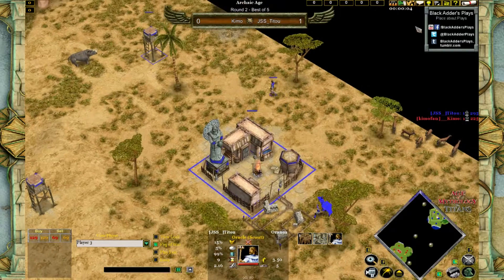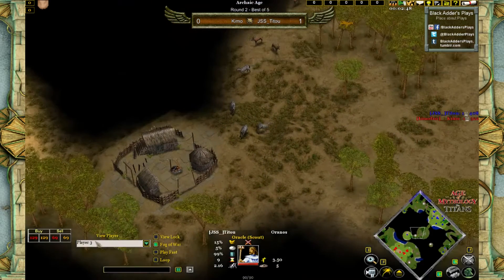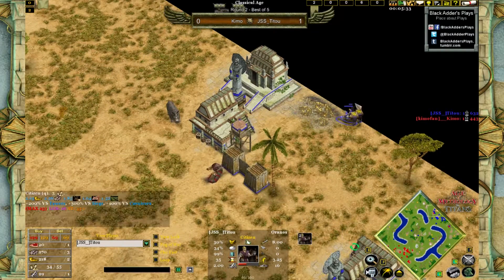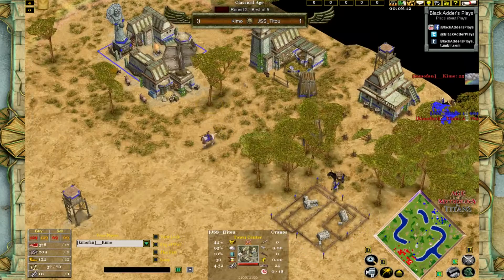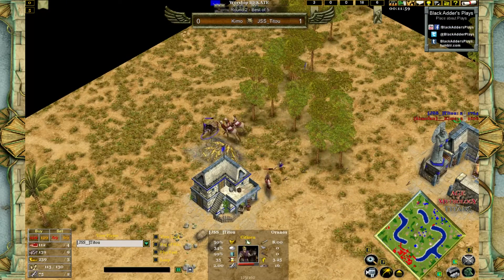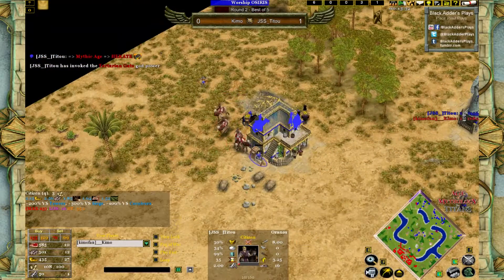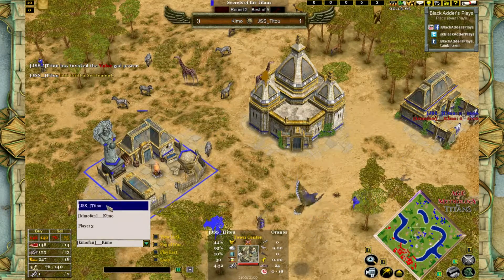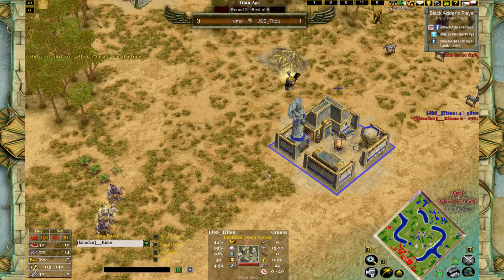No Patch Tourney, R2 - Kimo vs. Titou, Game 2 - Ra vs. Oranos, Watering Hole - Age of Mythology: TT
An intense battle this one, will plenty of stuff to look forward to :-)

New tournament is up! (Almost) original settings before the Voobly Balance Patches, let's enjoy the vanilla AoT :-) I'm doing a full coverage, so plenty of quality and fun matches incoming - I'm also streaming them live, so make sure to follow my channel to learn when I'm on with the AoT goodness :-)

Stage: Round 2
Map: Watering Hole
Game Version: NoPatch Patch - needed only in games with Norse, otherwise the recs will play fine on original 1.03